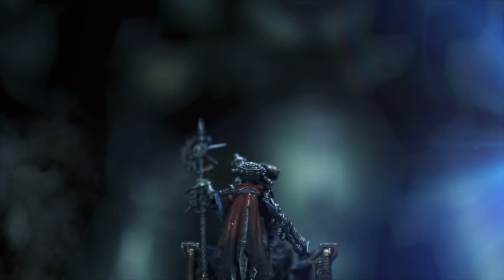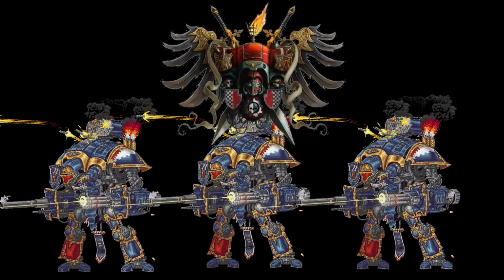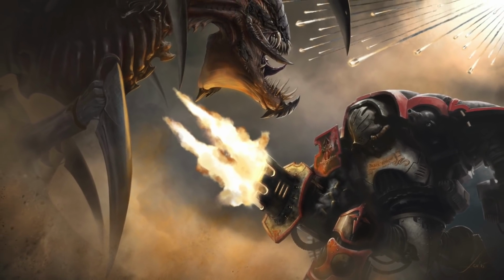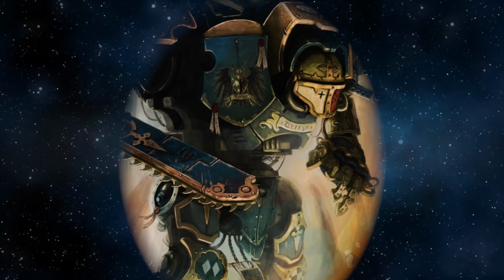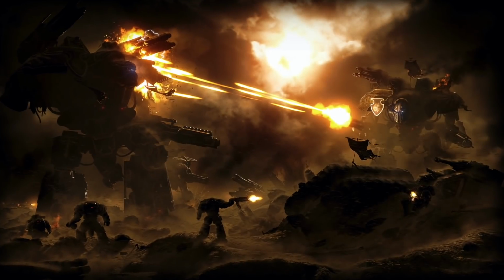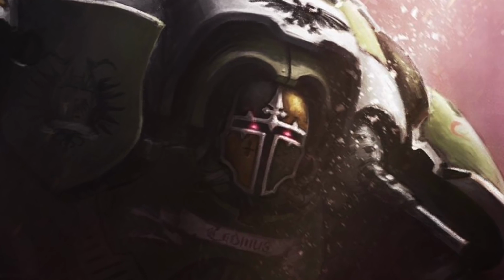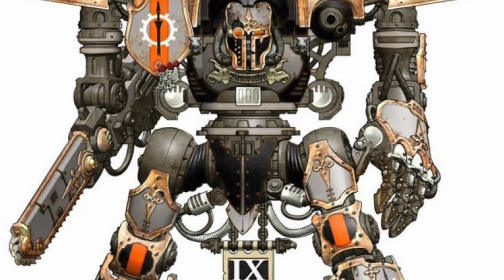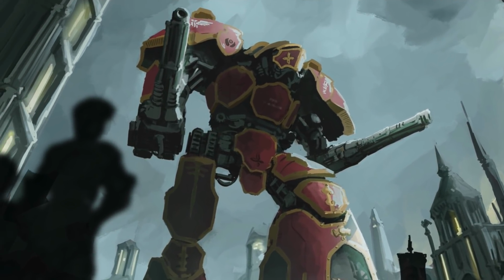40 Facts and Lore on the Imperial Knights in Warhammer 40K Questor Imperialis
40 Facts and Lore on the Imperial Knights in Warhammer 40K Questor Imperialis

Art